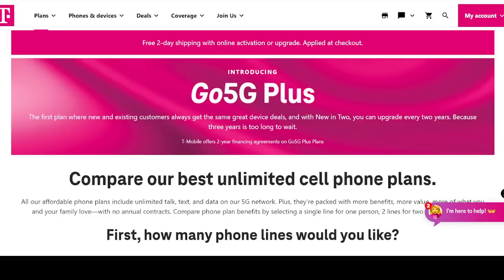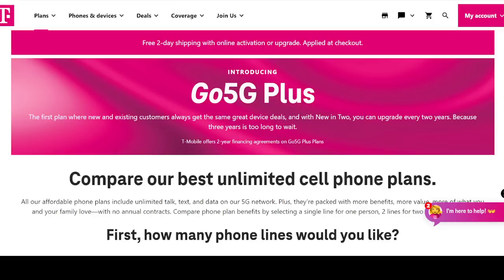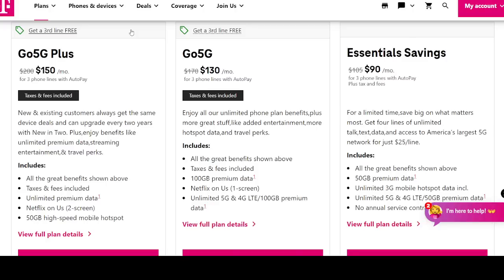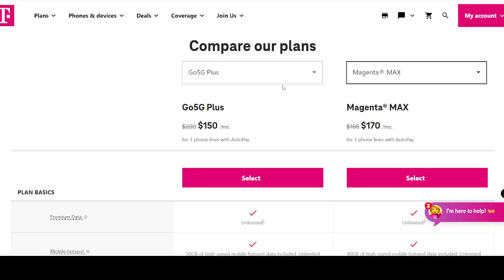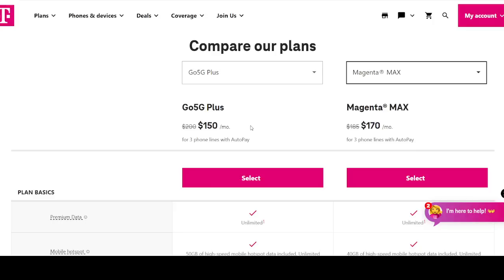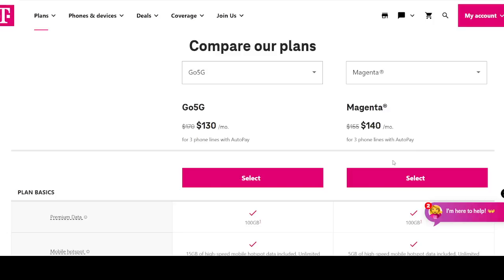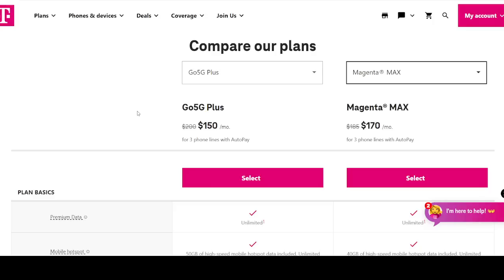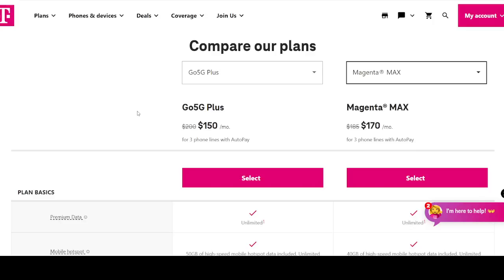New T-Mobile Go5G Plans Deep Dive: Should You Switch?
Save Money & Help The Channel!

0:00 Intro: New Plans From T-Mobile
0:48 Support the Channel
1:29 Magenta & Magenta Max Grandfathered & Online Only
2:30 Go5G & Go5G Plus Prices
4:00 Comparing New & Old Plans Pricing
6:00 New Device Upgrade Terms
7:00 Magenta Plans Data Downgrade
7:20 Everything is Upsell, Downgrades to Old Plans
7:55 Phone Freedom, Unlock is a Scam
8:25 Proceed With Caution
9:32 Why These Plans & Features Are Weak
10:40 No Autopay Discount w Credit Card
11:25 Why T-Mobile is Changing